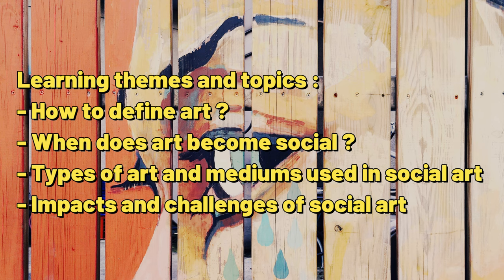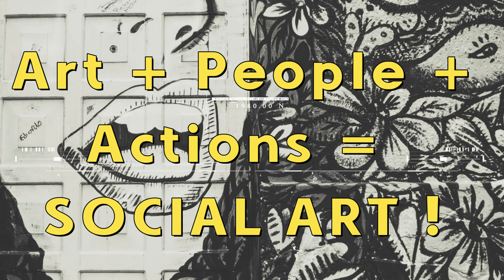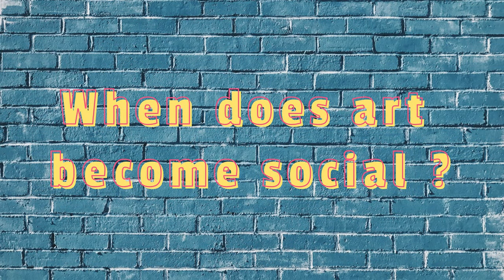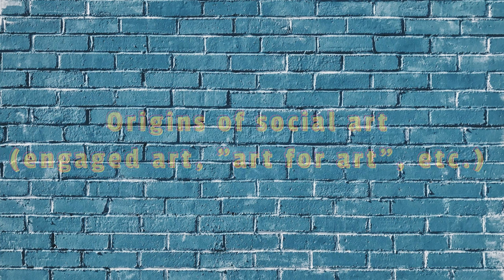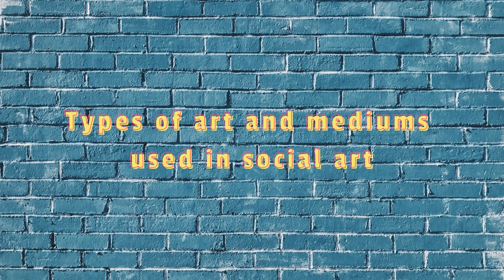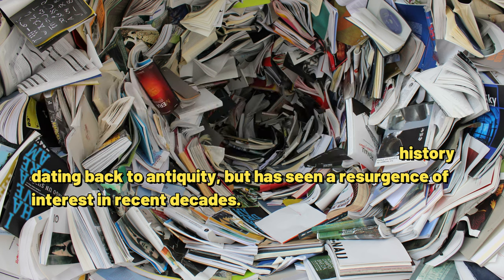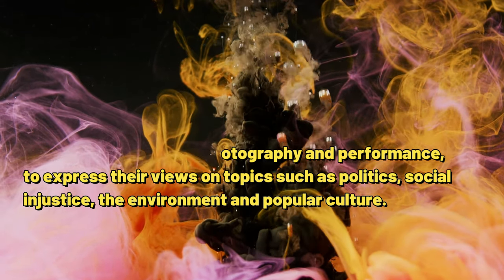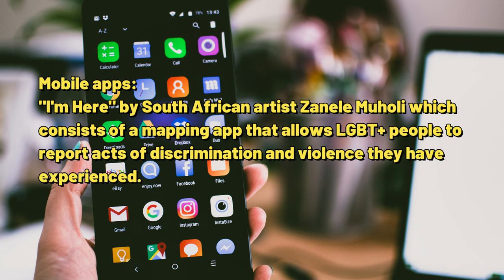Module 1 What is social art ?